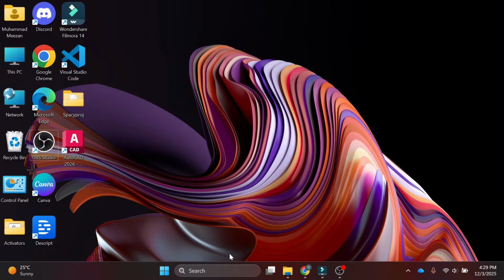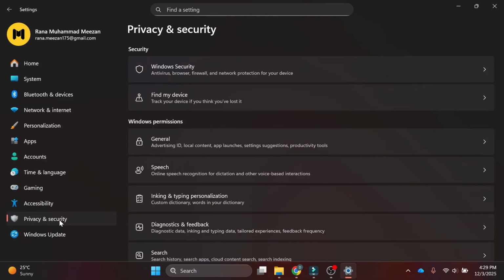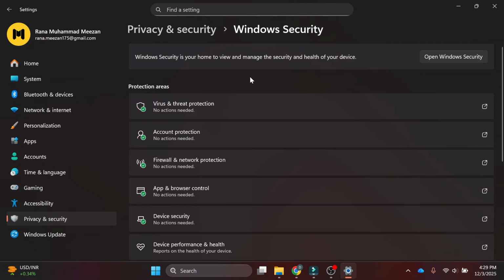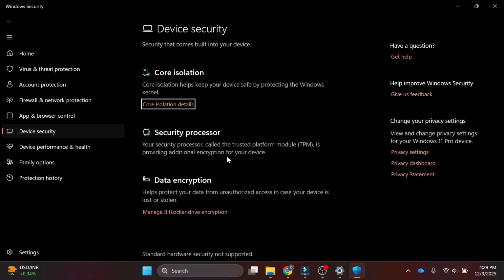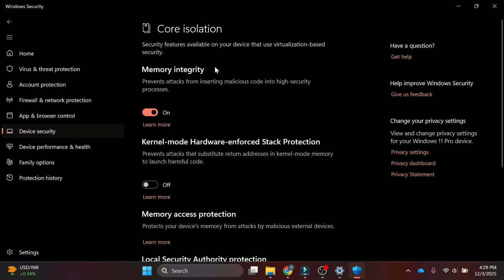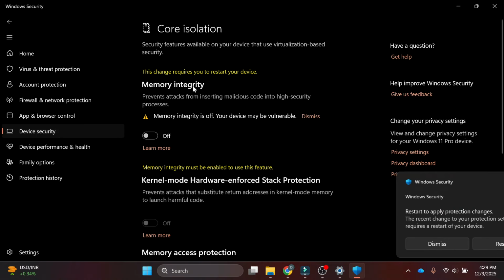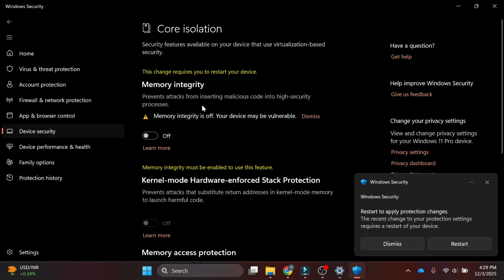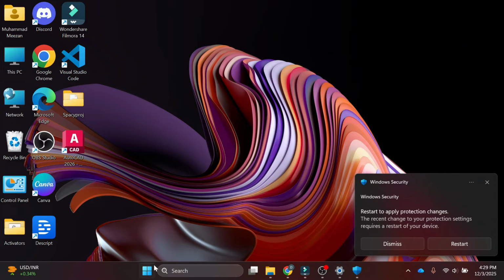How to Fix HVCI Enabled Error in Valorant (Easy Fix)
How to Fix HVCI Enabled Error in Valorant (Easy Fix) — this guide will help you quickly solve the “HVCI is enabled” error that prevents Valorant from launching. Perfect for Windows users who want to get back into the game fast without complicated steps.

In this tutorial, you’ll learn how to disable Memory Integrity (HVCI), adjust Windows Security settings, and restart the system correctly. This How to Fix HVCI Enabled Error in Valorant (Easy Fix) video explains each fix clearly so you can resolve Vanguard compatibility issues in minutes. You’ll also learn how to check TPM, Secure Boot, and troubleshoot if the setting won’t turn off.

Follow the steps carefully and relaunch Valorant after each change. Watch till the end for bonus PC optimization tips.